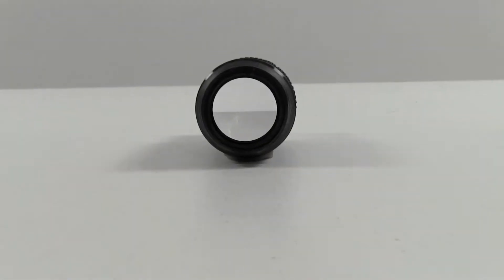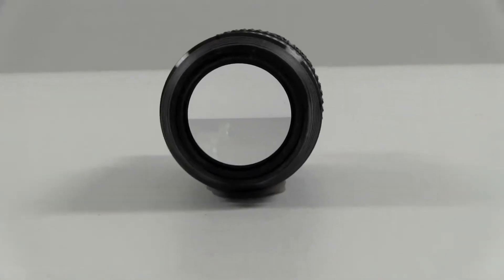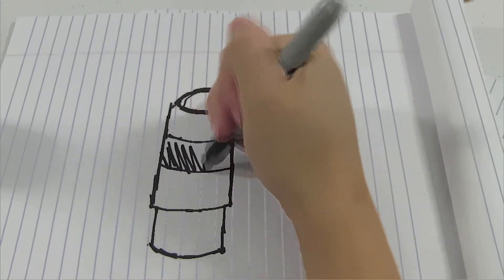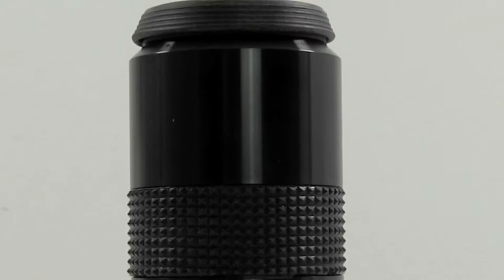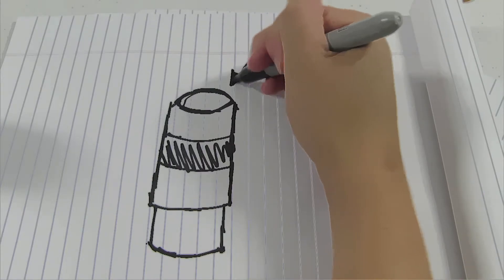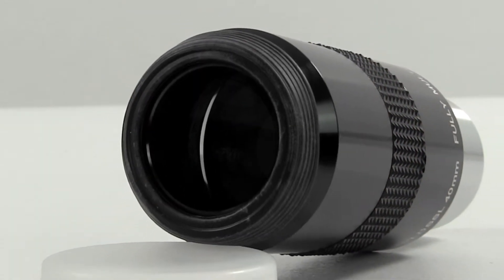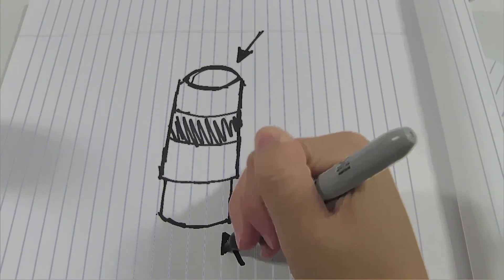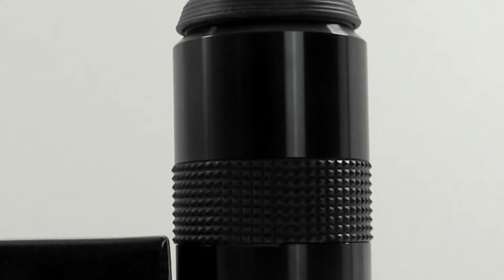Astro-Tech 40mm Standard Plossl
A brief informational video about the Astro-Tech 40mm plossl eyepiece.